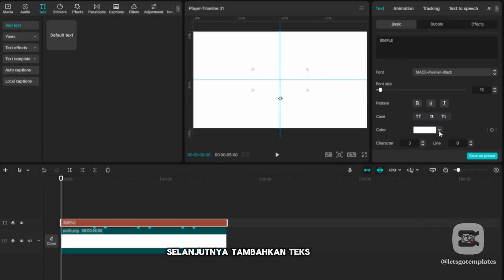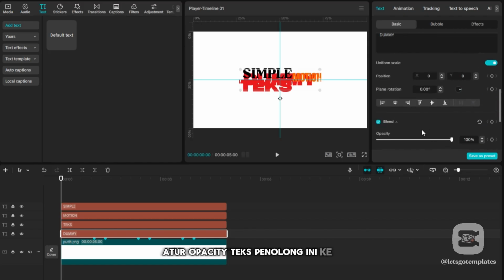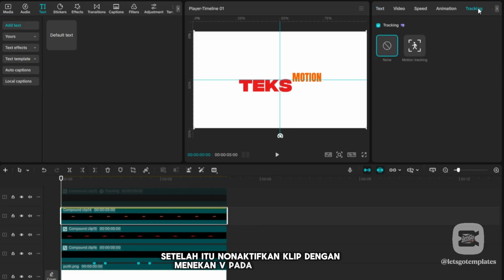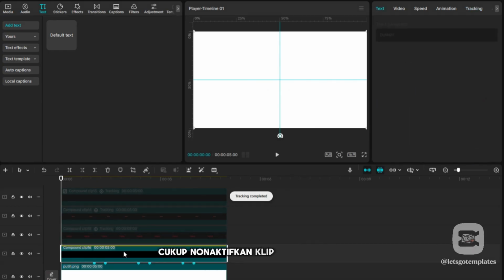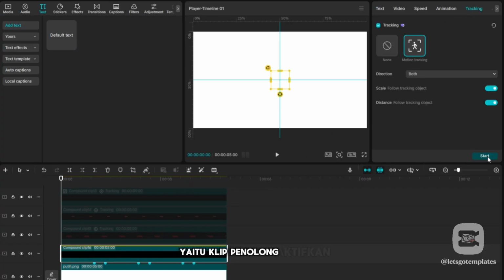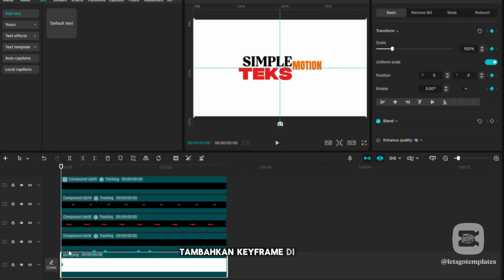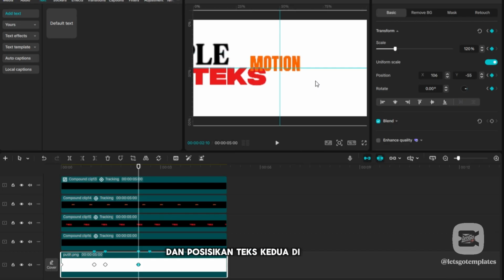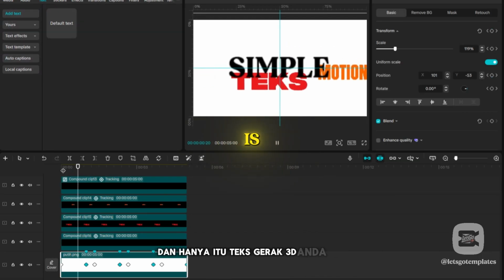CapCut Desktop Tutorial Day 30 | Motion Teks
Motion Teks on CapCut PC